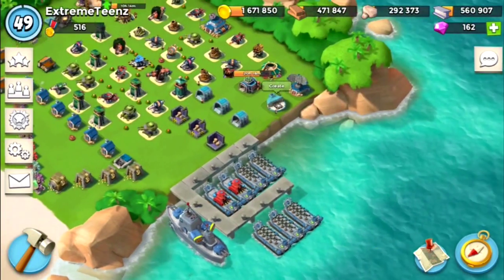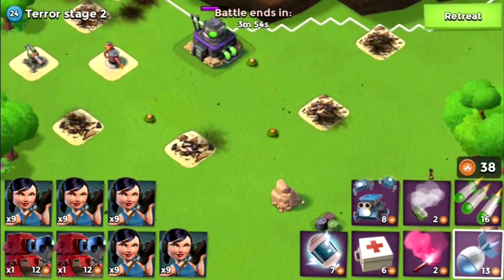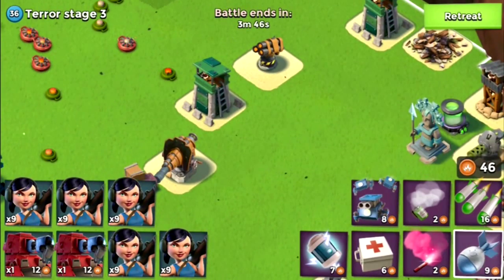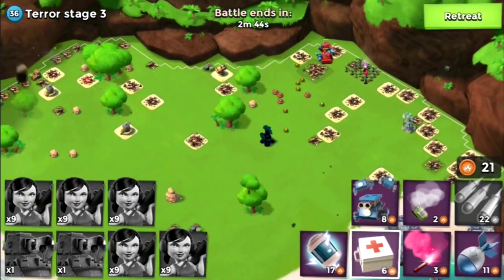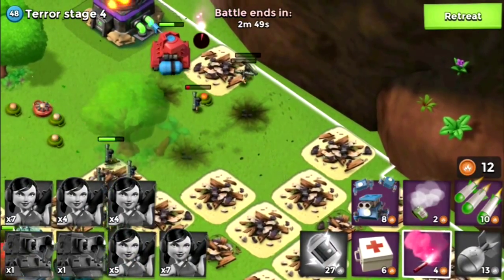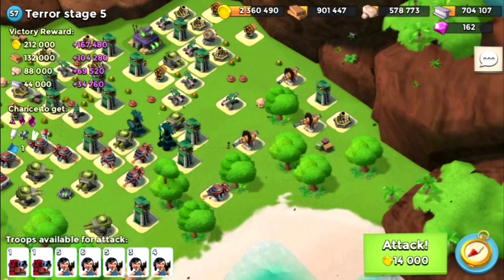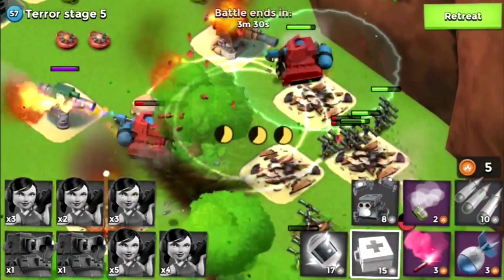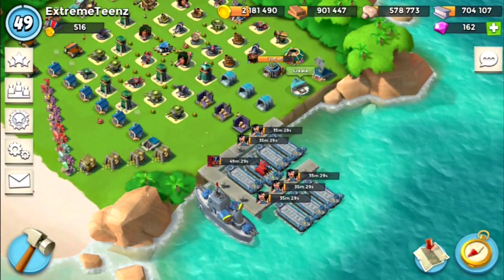Scooka (Scorcher and Zooka) vs Terror | Boom Beach (IOS/ Android) | HQ 19